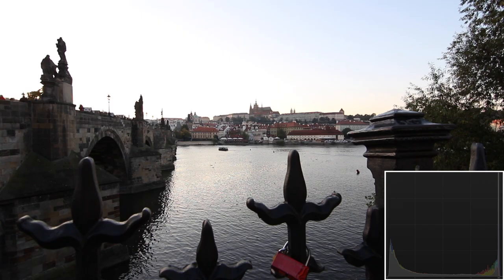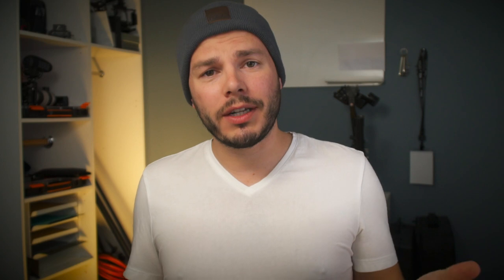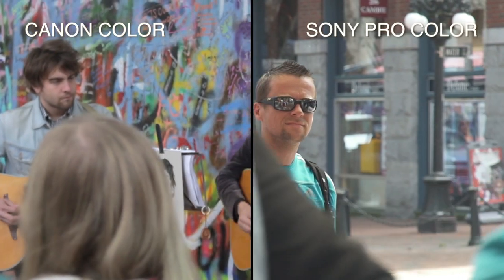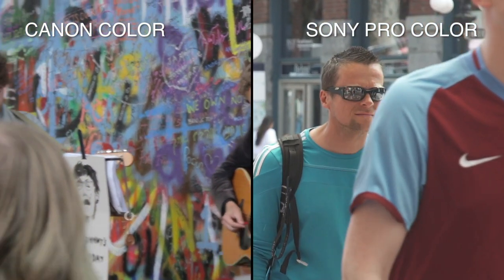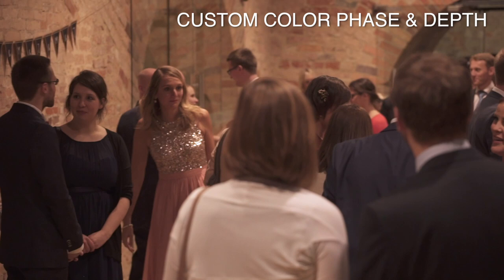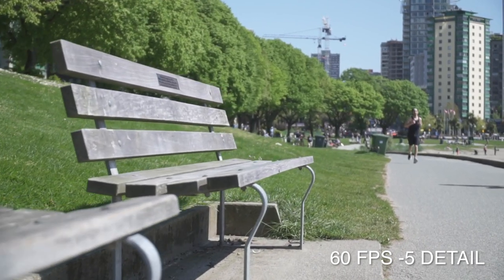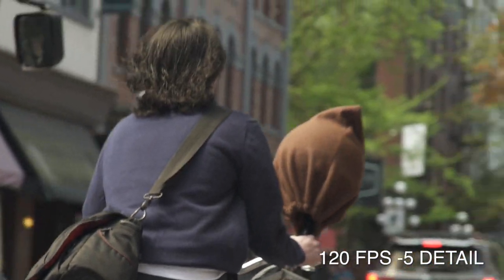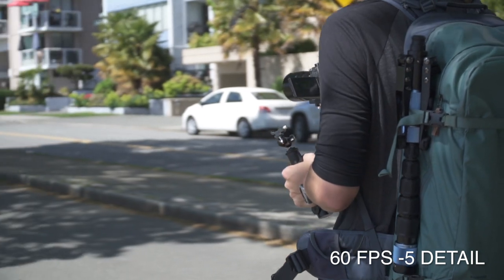Best Sony Picture Profile IMO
Hey all! In this video I discuss the importance of adjusting picture profile settings for filmmaking. I'm currently shooting with Sony and have been fine tuning these picture profile settings for the last six months but at the end of the day sometimes the easiest setting gets you the best result.

Modified version of PP8
Gamma: Cine 2
Color Mode: Pro
Detail: -7 (-5 for 60/120 fps)

My Camera Gear:
Main Cam
Main Lens
Vlog Camera
Vlog Lens